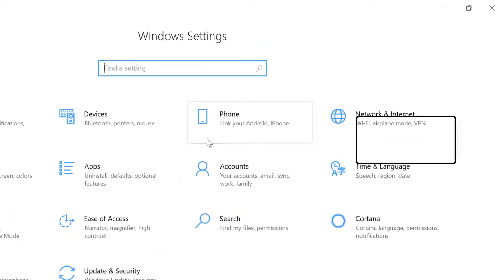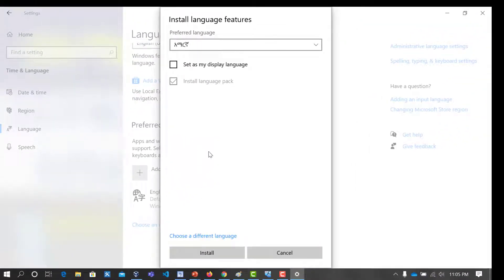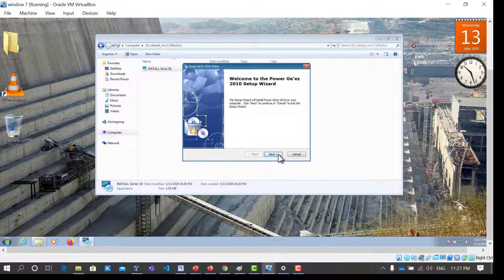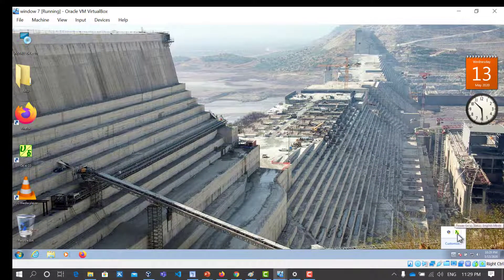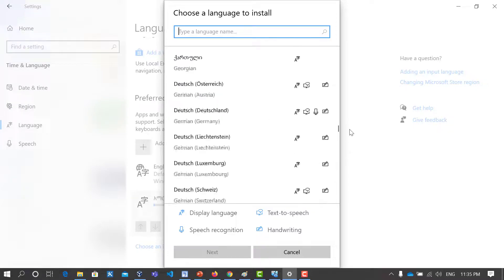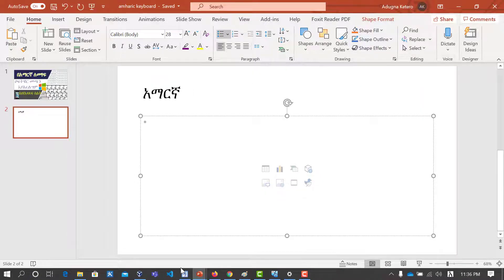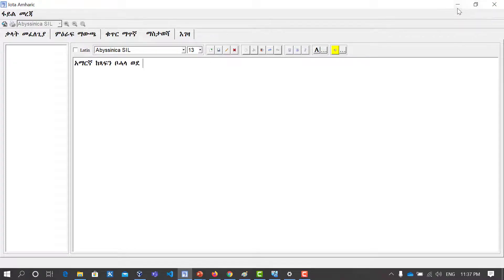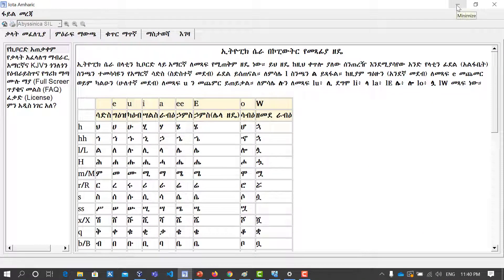የአማርኛ ፊደል በኮምፒውተር እና በሞባይል ለመጻፍ how to write in Amharic on Computer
እንኳን ወደ INFO4ETHIO በሰላም መጡ! ያወቁትን ማሳወቅ መልካምነት ነው::
How to make coffee iin Amharic Afaan Oromo?
how to learn computer in Amharic Afaan Oromo
How to make injera in Amharic Afaan Oromo?
Ethiopia Hair style in Amharic Afaan Oromo
Ethiopian prime minister Dr. Abiy Ahmed
Computer Science in Amharic in Afaan Oromo in Tigrigna:
Fundamentals of Programming in Amharic in Afaan Oromo in Tigrigna:
Advanced Database System in Amharic in Afaan Oromo in Tigrigna:
Computer Security in Amharic in Afaan Oromo in Tigrigna:
Computer Networking in Amharic in Afaan Oromo in Tigrigna:
Computer Networking & Data Communication in Amharic in Afaan Oromo in Tigrigna:
Wireless Communication in Amharic in Afaan Oromo in Tigrigna:
Mobile Computing in Amharic in Afaan Oromo in Tigrigna:
Network and System Administration in Amharic in Afaan Oromo in Tigrigna:
Internet Programming in Amharic in Afaan Oromo in Tigrigna:
Multimedia System in Amharic in Afaan Oromo in Tigrigna:
Computer Graphics in Amharic in Afaan Oromo in Tigrigna:
Statistics in Amharic in Afaan Oromo in Tigrigna:
Telecom Technologies in Amharic in Afaan Oromo in Tigrigna:
Information Assurance and Security in Amharic in Afaan Oromo in Tigrigna:
Computer Maintenance in Amharic in Afaan Oromo in Tigrigna:
technology in Amharic in Afaan Oromo in Tigrigna:
Computer System in Amharic in Afaan Oromo in Tigrigna:
Computer hardware in Amharic in Afaan Oromo in Tigrigna:
Central processing unit (CPU) in Amharic in Afaan Oromo in Tigrigna:
Storage devices in Amharic in Afaan Oromo in Tigrigna:
Primary memory in Amharic in Afaan Oromo in Tigrigna:
Motherboard in Amharic in Afaan Oromo in Tigrigna:
Computer software in Amharic in Afaan Oromo in Tigrigna:
System software in Amharic in Afaan Oromo in Tigrigna:
Application software in Amharic in Afaan Oromo in Tigrigna:
Utility program in Amharic in Afaan Oromo in Tigrigna:
Network topology in Amharic in Afaan Oromo in Tigrigna:
The Internet in Amharic in Afaan Oromo in Tigrigna:
 Computer Viruses in Amharic in Afaan Oromo in Tigrigna:
Malware in Amharic in Afaan Oromo in Tigrigna:
Anti-virus in Amharic in Afaan Oromo in Tigrigna:
Windows Operating System in Amharic in Afaan Oromo in Tigrigna:
Logging into Your Computer in Amharic in Afaan Oromo in Tigrigna:
Windows control panel in Amharic in Afaan Oromo in Tigrigna:
File management in Amharic in Afaan Oromo in Tigrigna:
File names and extensions in Amharic in Afaan Oromo in Tigrigna:
Folder creation in Amharic in Afaan Oromo in Tigrigna:
Copying and moving files in Amharic in Afaan Oromo in Tigrigna:
Deleting files in Amharic in Afaan Oromo in Tigrigna:
Create, open, close, and save a document. in Amharic in Afaan Oromo in Tigrigna:
Formatting in Amharic in Afaan Oromo in Tigrigna:
Paragraph Formatting in Amharic in Afaan Oromo in Tigrigna:
Page Formatting in Amharic in Afaan Oromo in Tigrigna:
Table of Contents in Amharic in Afaan Oromo in Tigrigna:
Header and Footer in Amharic in Afaan Oromo in Tigrigna:
Spelling and Grammar Checking in Amharic in Afaan Oromo in Tigrigna:
Embed graphics or other objects from a Clip Art repository in Amharic in Afaan Oromo in Tigrigna:
a file or the Clipboard in Amharic in Afaan Oromo in Tigrigna:
 Adding a Watermark in Amharic in Afaan Oromo in Tigrigna:
Equation in Amharic in Afaan Oromo in Tigrigna:
Printing in Amharic in Afaan Oromo in Tigrigna:
Editing Text in Print Preview in Amharic in Afaan Oromo in Tigrigna:
Create, open, save, and close a spreadsheet in Amharic in Afaan Oromo in Tigrigna: